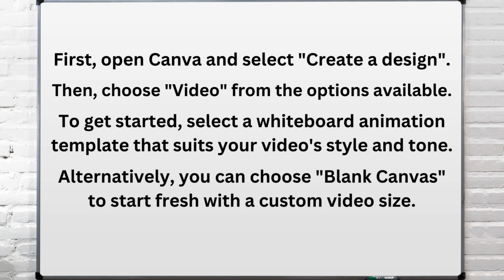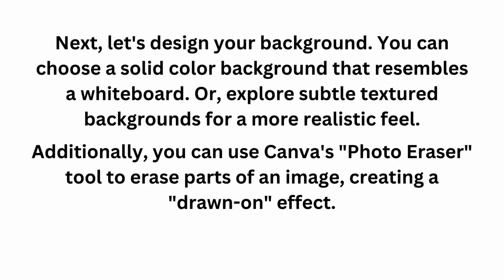Creating a Whiteboard Video in Canva: A Step-by-Step Guide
Welcome to "WHITEBOARD WISDOM," the ultimate YouTube destination for those eager to master the art of whiteboard video creation. Our channel is dedicated to teaching real men and women, regardless of age, how to craft compelling whiteboard animation videos with ease and creativity.

🌟 About This Video: 🌟 Creating a Whiteboard Video in Canva: A Step-by-Step Guide
Are you on a quest to create engaging whiteboard animation videos? Canva's intuitive platform is your ally, simplifying the process like never before. Join us as we explore a step-by-step guide to animate your ideas into reality.

- Start with Canva: Learn how to select the perfect whiteboard animation template or start from scratch with a blank canvas.
- Design Essentials: Pick the ideal background, from classic whiteboard to textured designs, and discover the magic of Canva's "Photo Eraser" tool.
- Animation & Visuals: Dive into Canva's vast library for elements and animations, and learn to customize them to suit your narrative.
- Audio Enhancement: Add the perfect voiceover or background music directly within Canva, making your video more dynamic and engaging.
- Final Touches: Preview, adjust, and export your creation in your preferred format, ensuring your message resonates with your audience.

- Empowering Content: Our videos are designed to resonate with people from all walks of life, guiding you through the exciting world of whiteboard video creation.
- Expert Tips: Gain insights into advanced features and animations, especially with Canva Pro, to elevate your video-making skills.

Your journey to becoming a whiteboard video pro starts here at WHITEBOARD WISDOM!

🔑 Here’s a helpful app (UpSide) for everyone to save on gas with prices on the rise. EXCLUSIVE Invite Code: S2U9K - Use this code to unlock a special 15-cent per gallon bonus on your first fill-up, and continue to save with every trip to the gas station. Save up to .20 a gal plus you get .20 per referral. It’s free and easy to use.

How to Get Everything You Want in Life: Your Personal Guide and Journal to Fulfillment and Success!: Your Path to Fulfillment: A Personal Guide and Journal for Success
Kindle Edition

Join the $5 fashion revolution today! Shop Paparazzi $5 Accessories and let your style shine like never before.